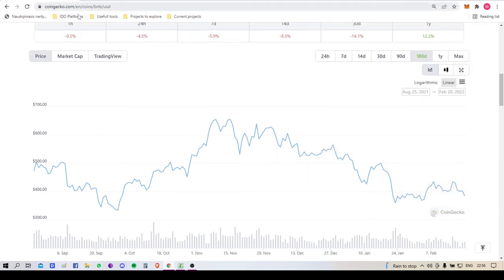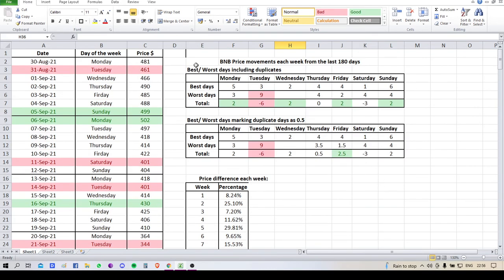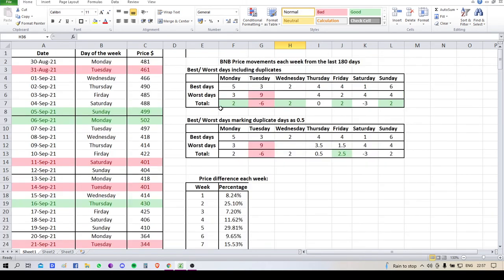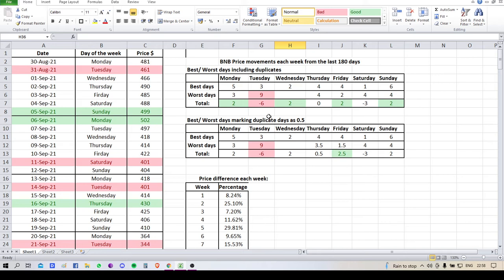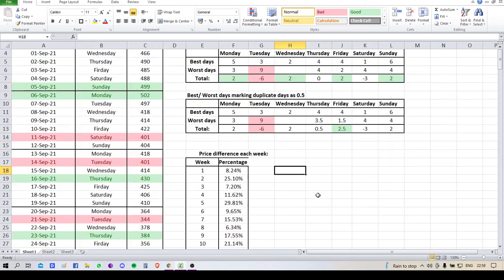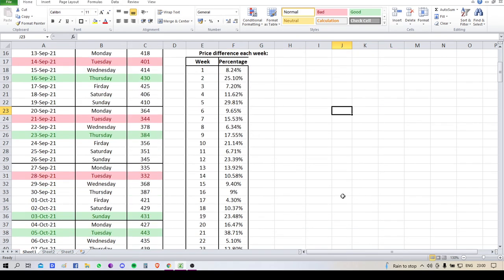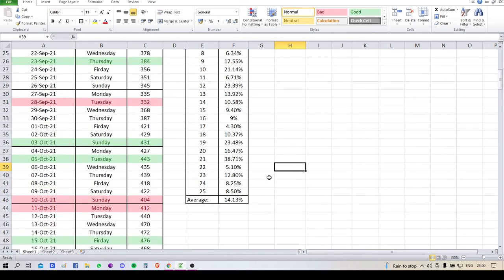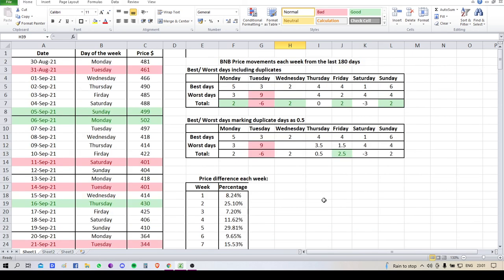$BNB Price performance for the last 180 days - Which day of the week is the best?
In this video i will be talking on $BNB performance for the last 180 days and if its true that there is one most dominant day in the week when the price is for the most part highest and else. More about it in the video.

Everything that i say is my personal opinion and not an investment advice.
At all times DYOR - Do Your Own Research!

Feel free to join telegram group with whole purpose of working together sharing knowledge and ideas in hopes to minimise the risks of loosing money while investing in the crypto space.